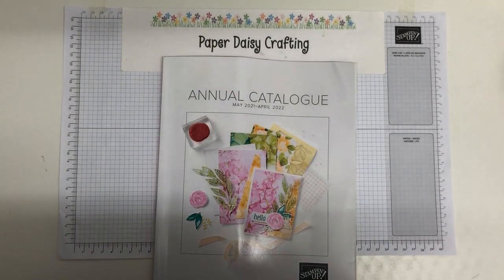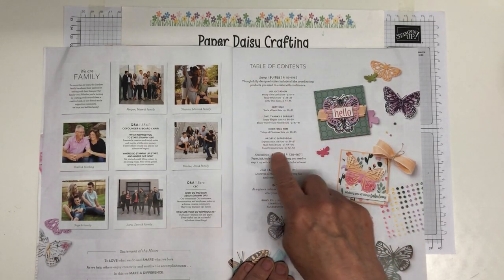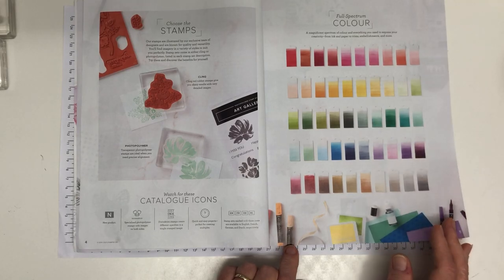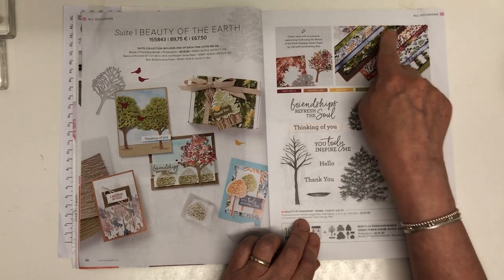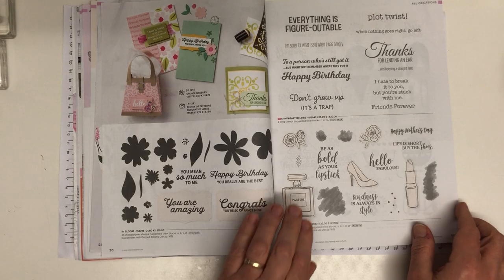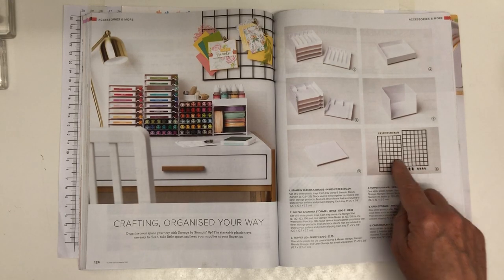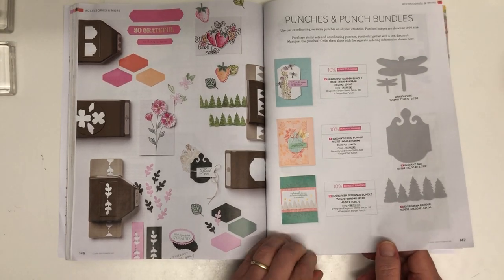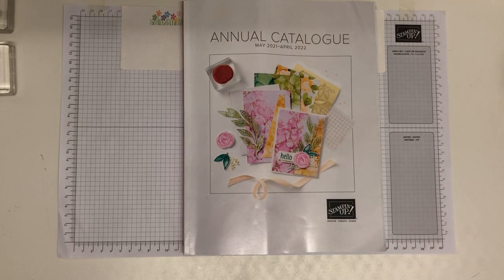#1 Card Making for Beginners Series 2 - New Catalogue Walk Through